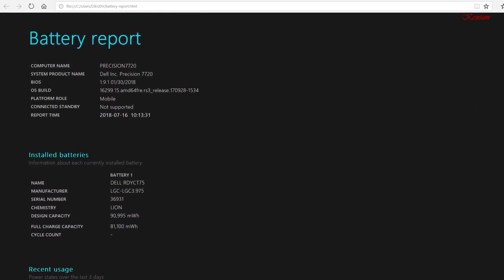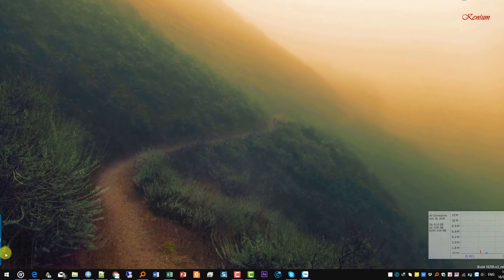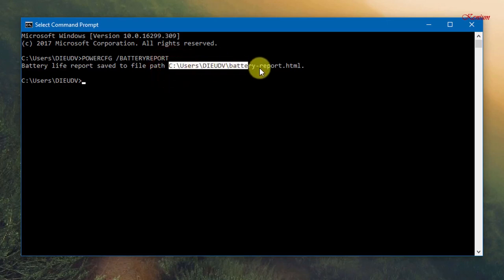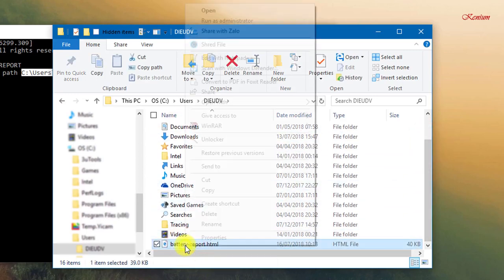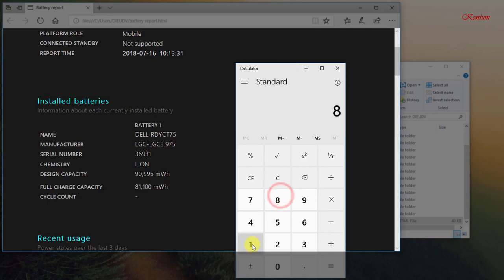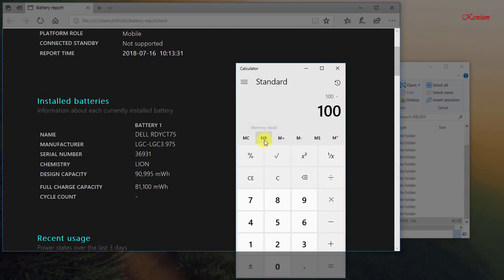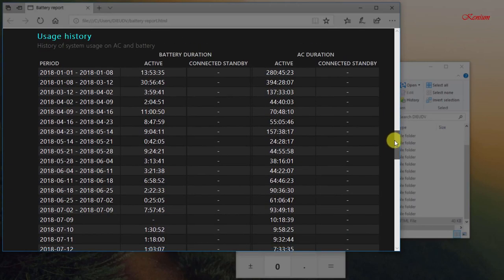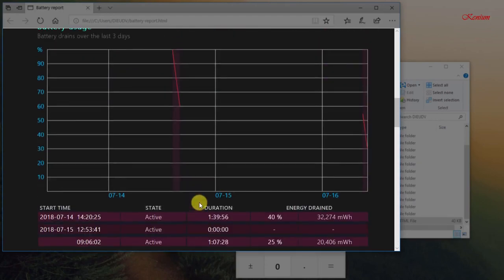How to check Battery Wear Level on Laptop---2019/2020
👉 The battery report looks less geeky and includes information about day-to-day battery usage. It displays the recent usage stats and graph for the past 3 days, battery usage history of how many hours the system was active per week, and per week battery capacity history to provide an idea of how much it has depleted in comparison to the original capacity.  On the basis of observed drains, the report also includes estimated numbers on how long the battery will last

You can regularly monitor your Windows battery health using the above powercfg commands. Every time you type these commands in the CMD window to check battery health, the existing versions of the energy report and battery report will be refreshed with the latest data.

1. Open CMD in Admin Mode as above.
2. Type the command: powercfg /batteryreport
3. Read result.

👌 Note: We have tested the above method for Windows 8, 8.1, 10. It will also work on Windows 7.